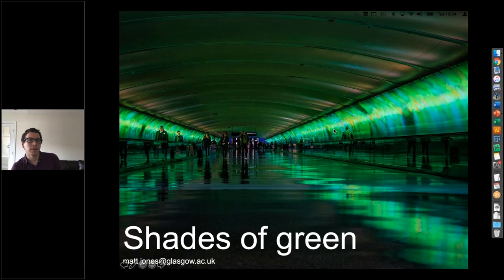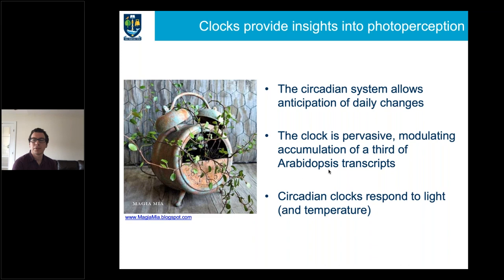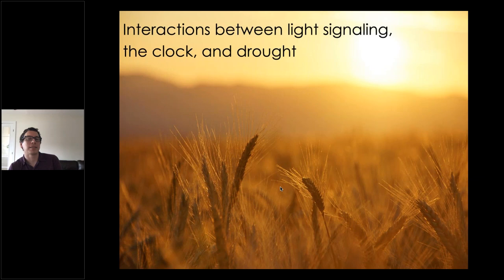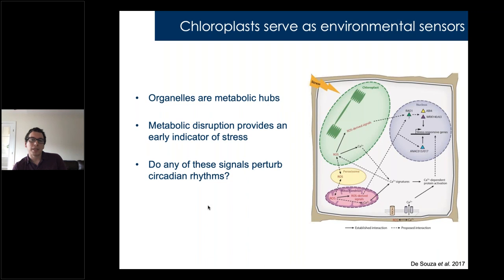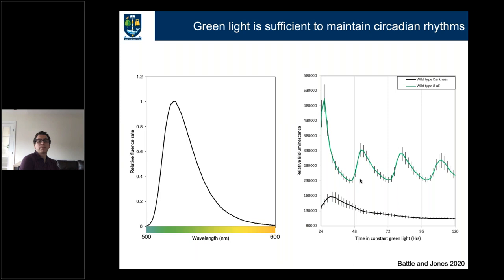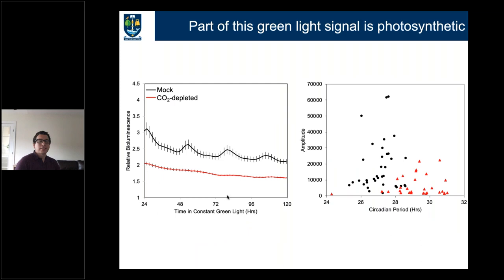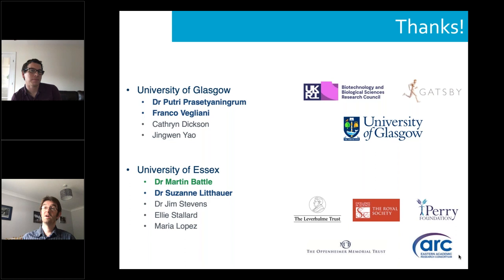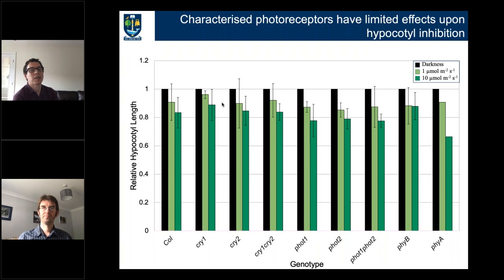Matt Jones: Shades of Green: Untying the Knots of Green Photoperception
GARNetPresents Webinar: June 16th 2020
Matt Jones from the University of Glasgow